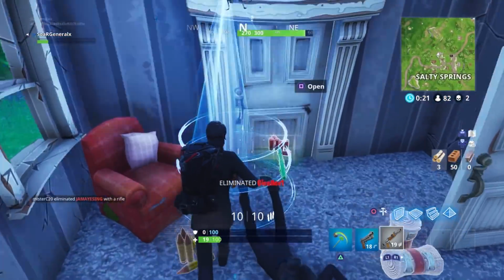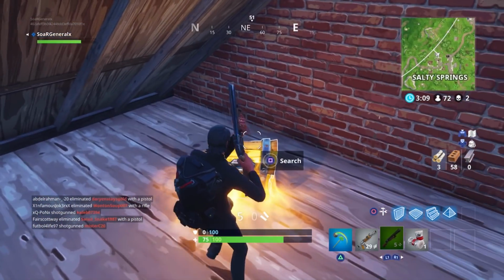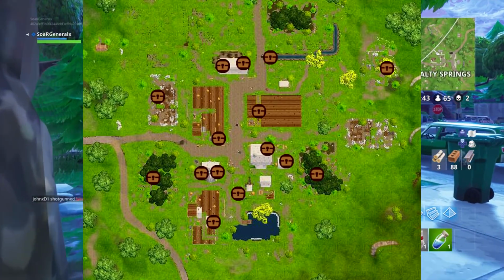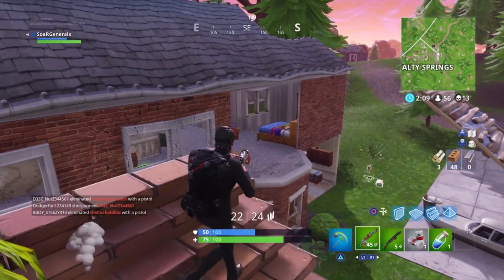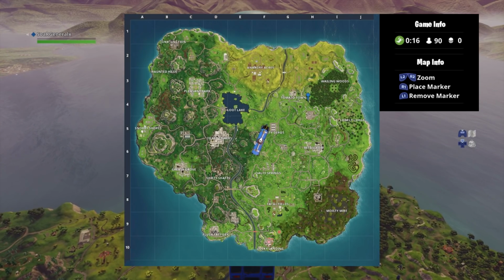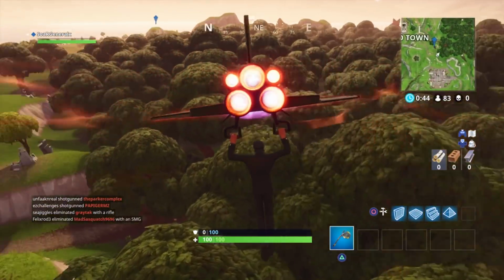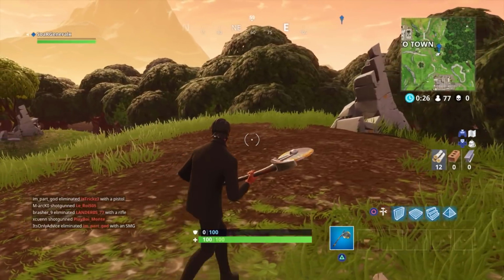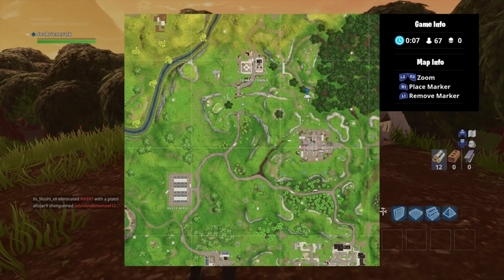Fortnite Week 10 Challenges FAST & EASY! Stone Circle, Wooden Bridge, Red RV, floating Rings & More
Fortnite Week 10 Challenges FAST & EASY! (Stone Circle, Wooden Bridge, Red RV, floating Rings & More) Fortnite Week 10 Challenges Fastest Way to complete them. Challenges include Search between a Stone Circle, Wooden Bridge, and a Red RV, Search a Chest in different Named Locations, Skydive through floating Rings & More!

► Social Media!